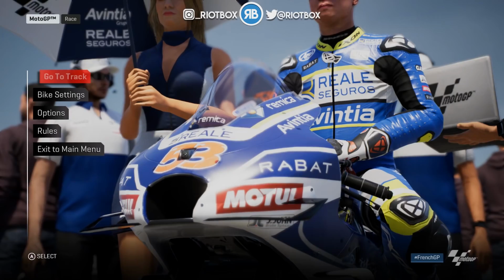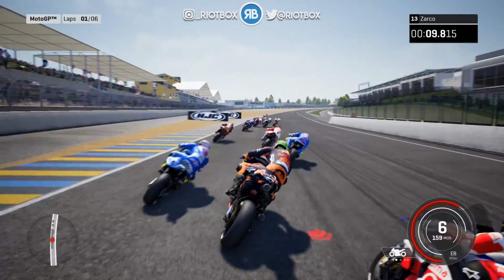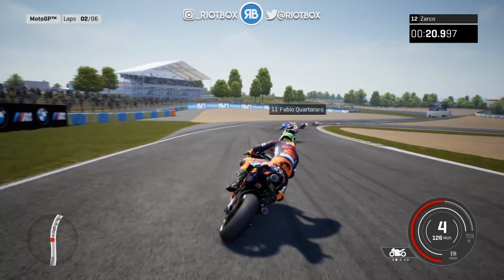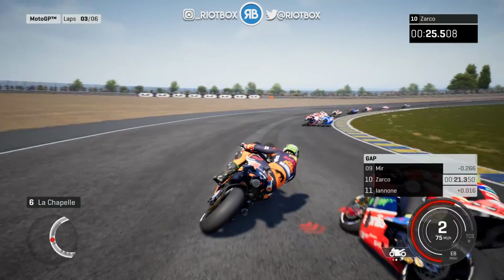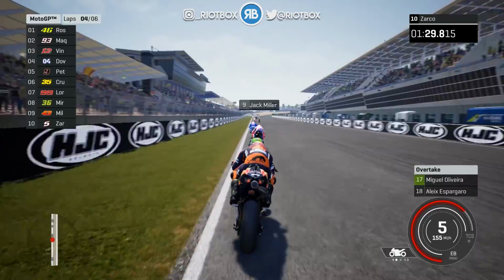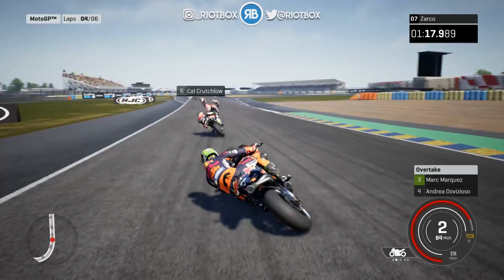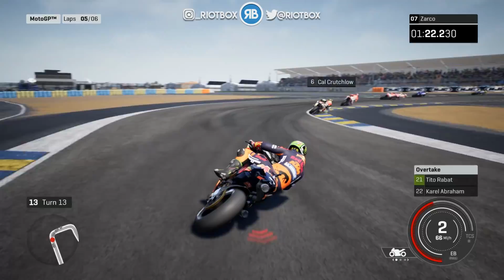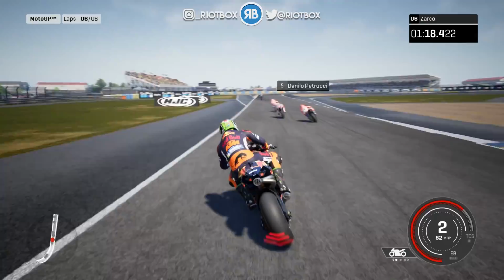ZARCO ON A KTM! - MotoGP 2019 Gameplay Mod | GP France (MotoGP Game)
Zarco on a KTM using the MotoGP 2019 Gameplay Mod which adds in the 2019 MotoGP season to the MotoGP Game!

FAQ
► Consoles? PC, PS4 & Xbox One